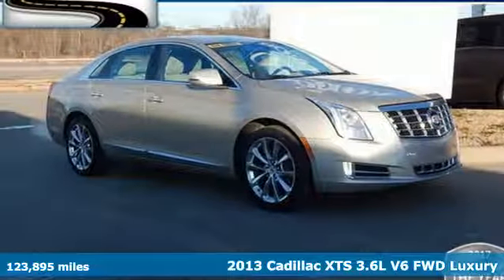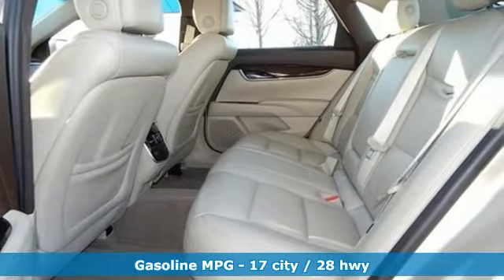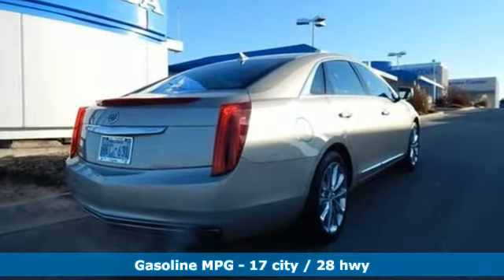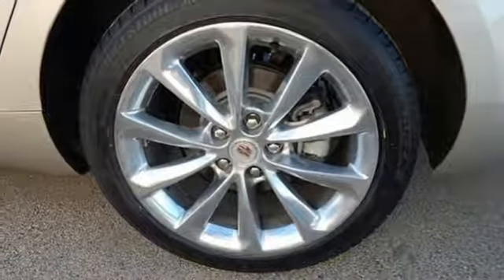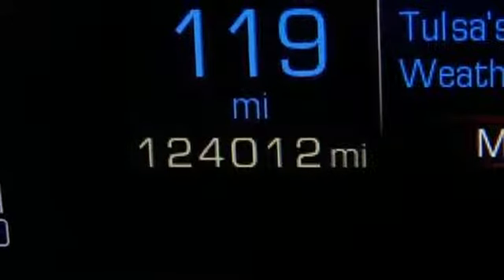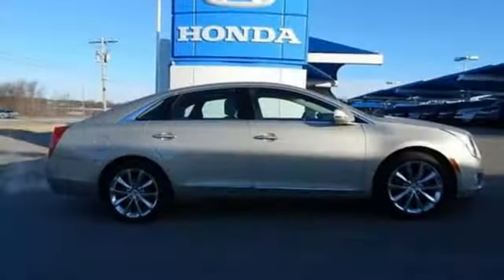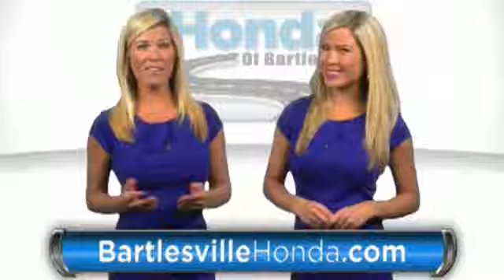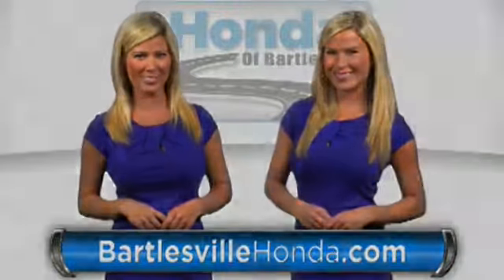Used 2013 Cadillac XTS Bartlesville OK Tulsa, OK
Year: 2013
Make: Cadillac
Model: XTS
Trim: Luxury
Engine: 3.6L V6
Transmission: Automatic 6-Speed
Color: Silver Coast Metallic
Interior: Medium Titanium/Jet Black Accents w/Soleil Keisel
Mileage: 123895
Stock #: LD253
VIN: 2G61P5S37D9147225
LUXURY LOADED! Local ONE OWNER Cadillac! Tons of amenities to spoil your everyday driving!

Address:
3210 SE Washington Blvd.